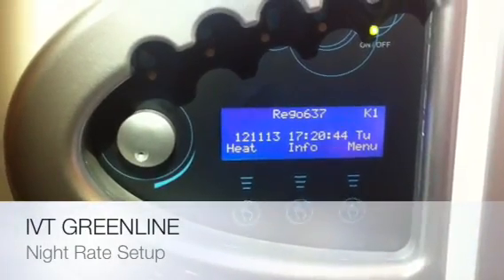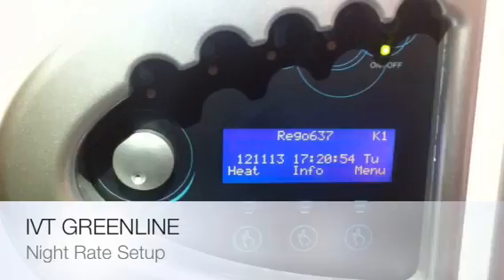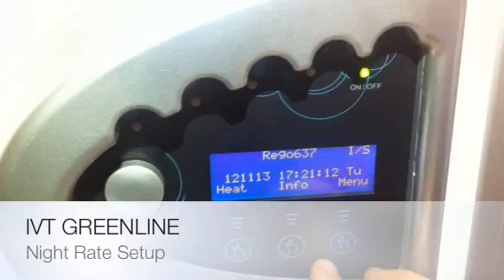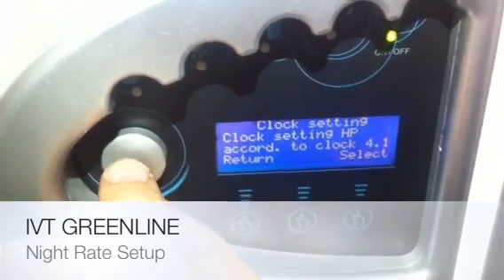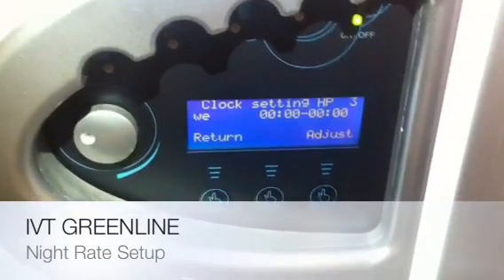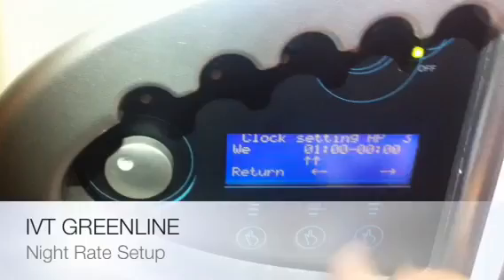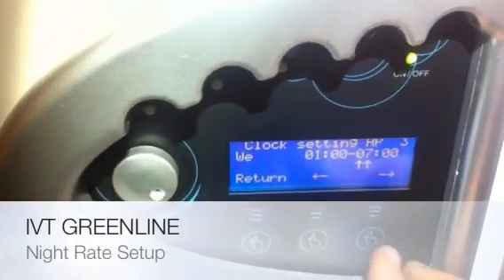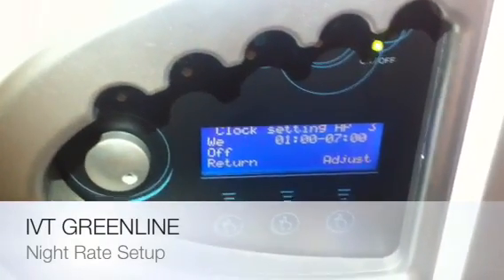IVT Greenline Night Rate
How to setup a temperature setback to use more night rate electricity on your IVT Greenline heat pump.